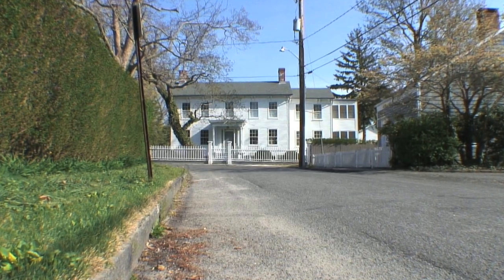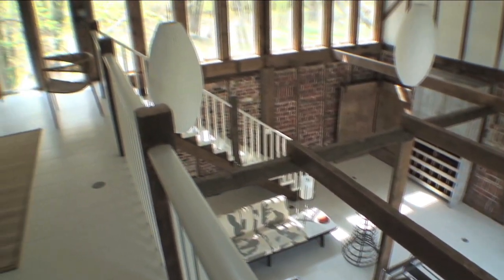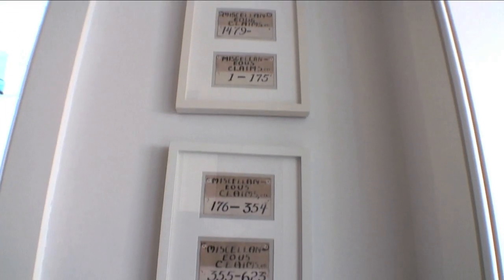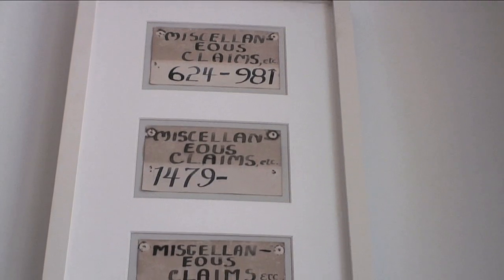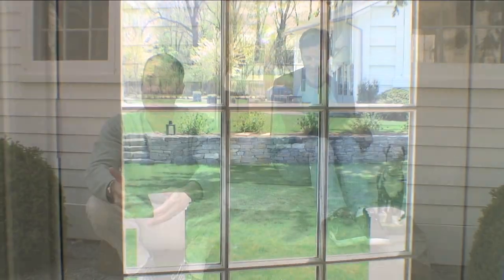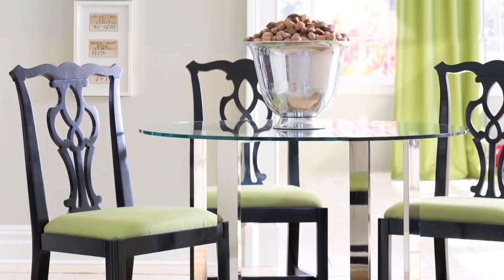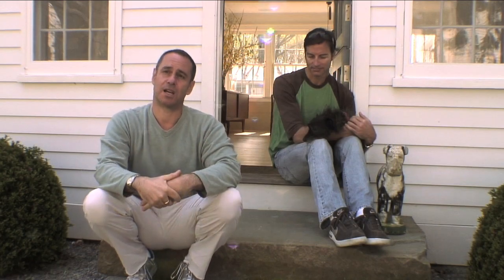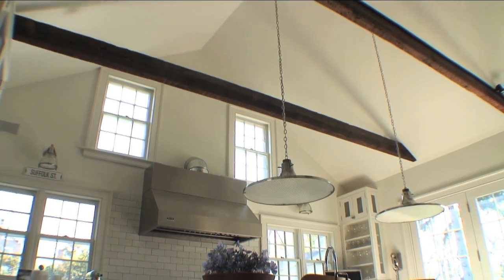Where I Live - Bob Weinstein, Eric Hensley and Their Sag Harbor House | Pottery Barn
Designing and decorating your own home is one of the most satisfying experiences. In this video, see how Bob Weinstein and Eric Hensley from Sag Harbor, New York took up an enormous challenge to renovate an old house which they have made their home.

With an aim to preserve the uniqueness of the house, Bob and Eric used pre-existing furniture pieces and fittings from the previous owners. They kept a chest of wooden filing cabinets and framed the old wallpaper which was decades old as memorabilia using Pottery Barn glass frames.

While rebuilding their home, Bob and Eric had fun harvesting and reusing the old building materials. For example, the foundation stones of their home were turned into a sturdy retaining wall in their garden.

A well-known designer himself, Bob likes to incorporate new furniture and design ideas in his home. When Pottery Barn came to redesign their house, they helped create a perfect harmony between different elements of their living space.

According to Bob, the Pottery Barn design team had a great sense of coordination and understanding of aesthetics of their home. The interior design experts at Pottery Barn also provided Bob and Eric with a wide range of options to help personalize and individualize their home.

This elegant frame with an included mat is a wonderful way to showcase a special photo:

Deep cushioning and durable construction make the Sullivan Leather Square
Ottoman a versatile choice: